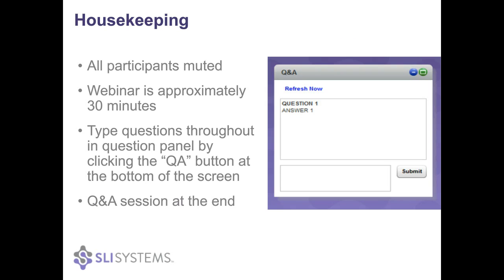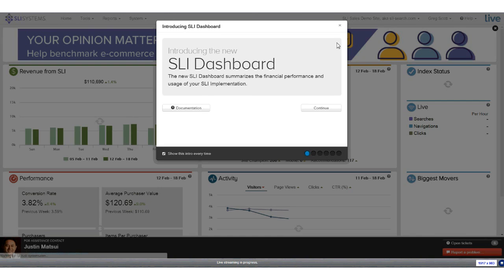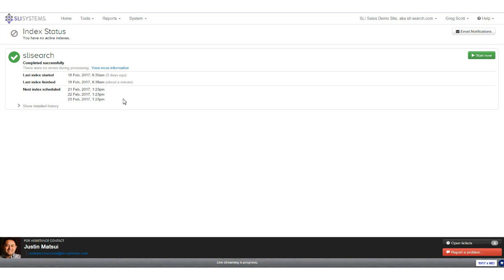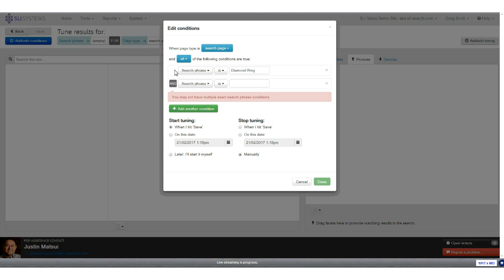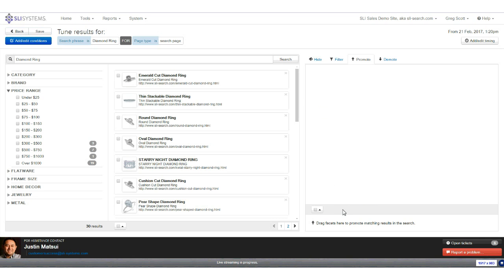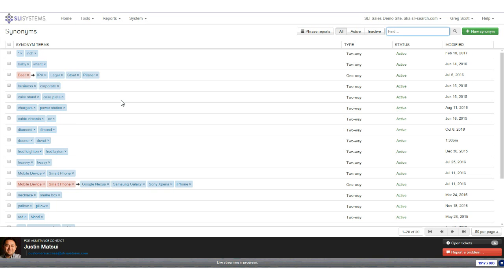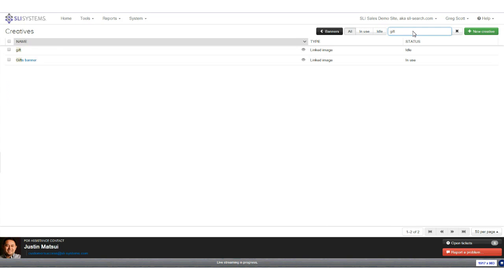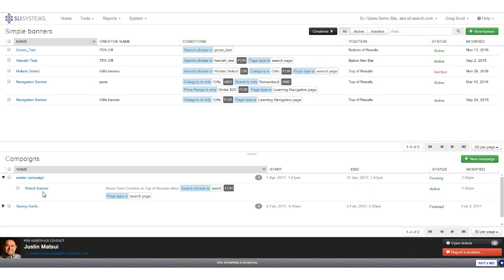Webinar: Console Training APAC